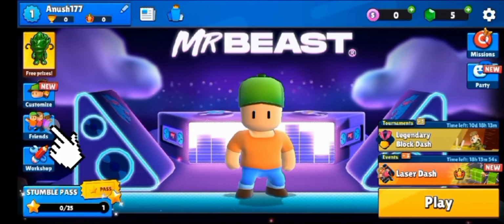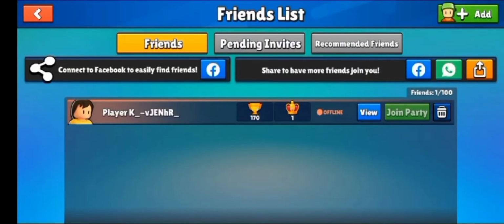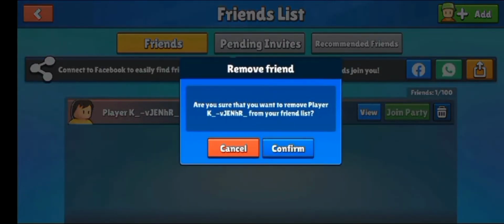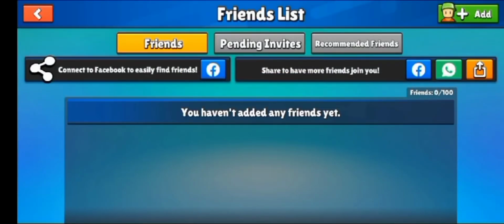How to Delete Friends on Stumble Guys? Remove Friends on Stumble Guys (2024)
Hello, Stumble Guys champions! In today's tutorial, we're tackling the steps to tidy up your friends list on Stumble Guys by showing you how to delete friends effortlessly. Whether you're optimizing your gaming circle or making room for new connections, we've got you covered with this simple and quick guide.